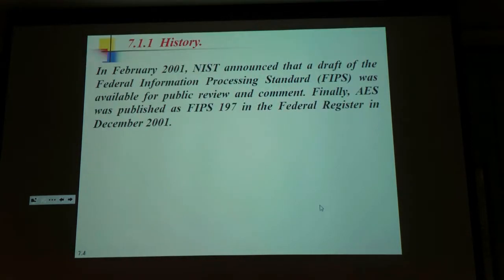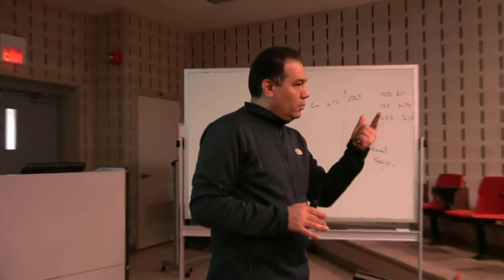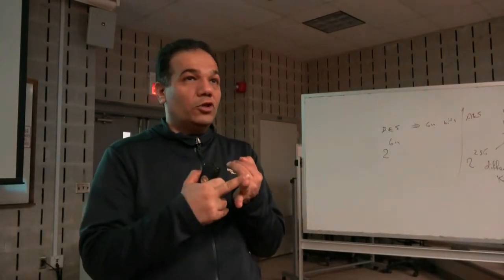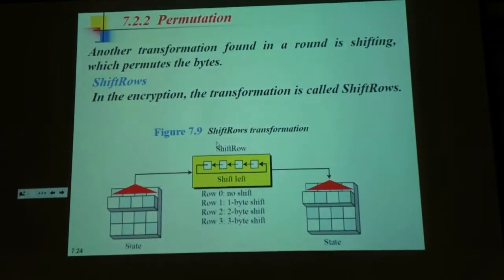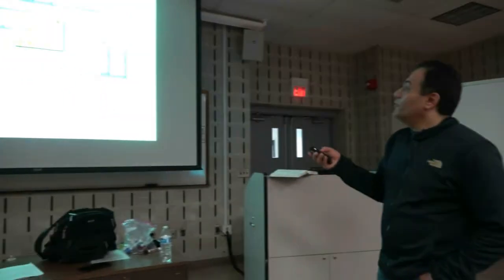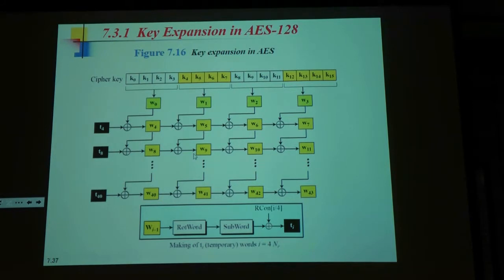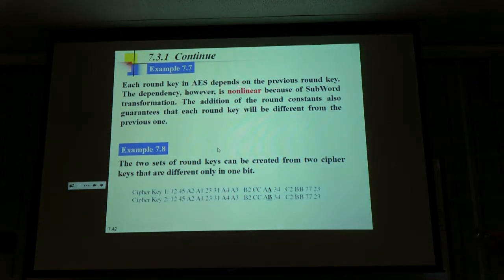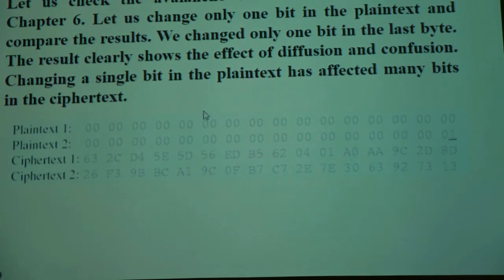Network Security Spring 2018 Lecture #7